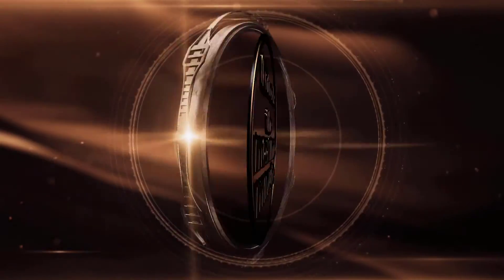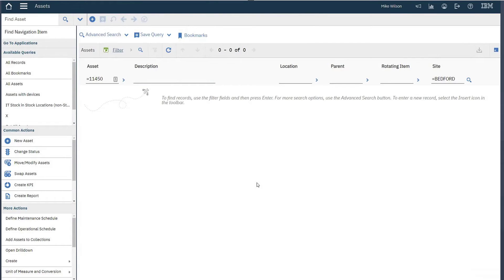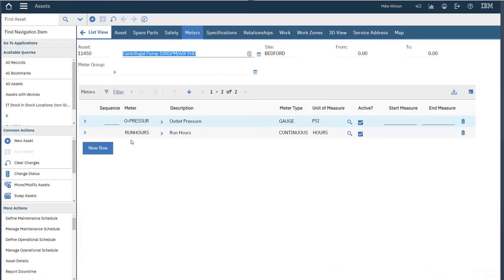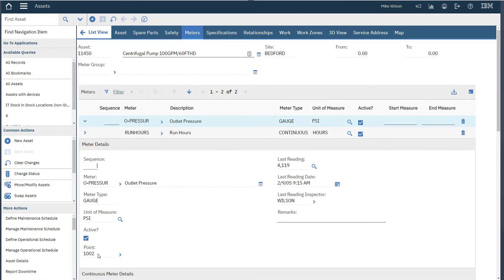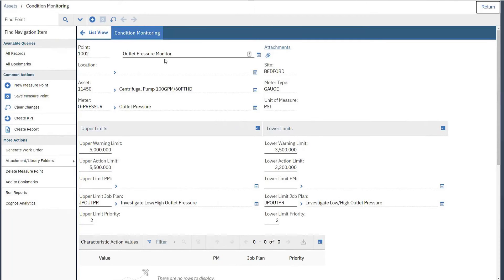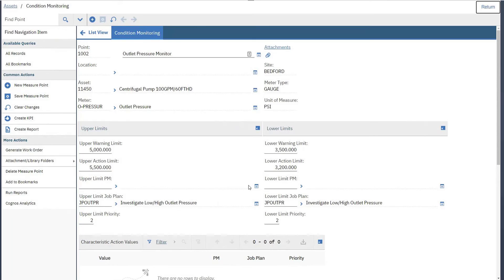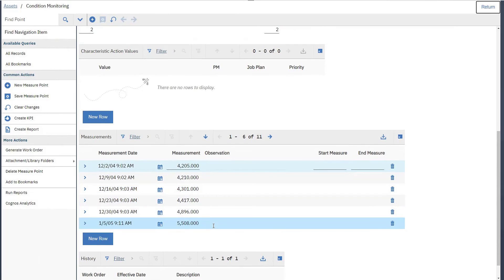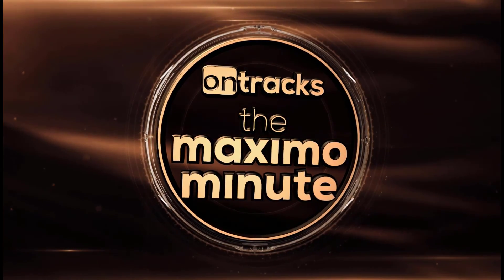Condition Monitoring Points to Trigger Maintenance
Maximo has out-of-the-box functionality to trigger maintenance actions based on a range of values or a characteristic value for non-continuous meters. Hosted by Lisa Sorensen, a Senior Consultant at Ontracks, a Cohesive Company.

The Maximo Minute provides short tips, tricks, and configurations to improve your IBM Maximo Experience.